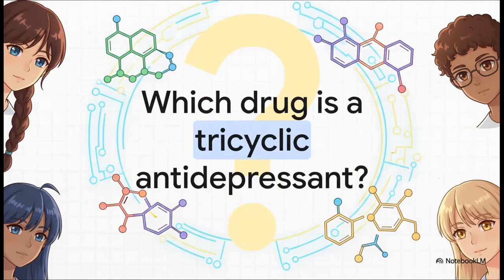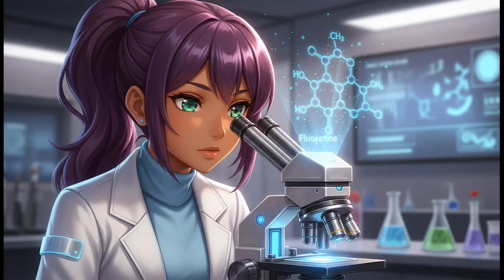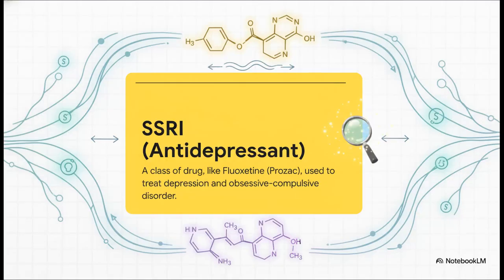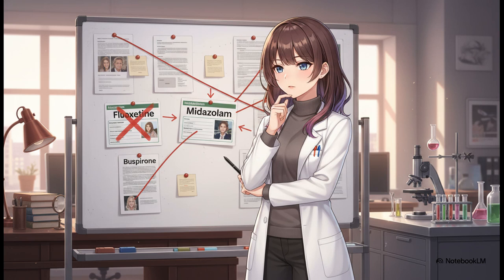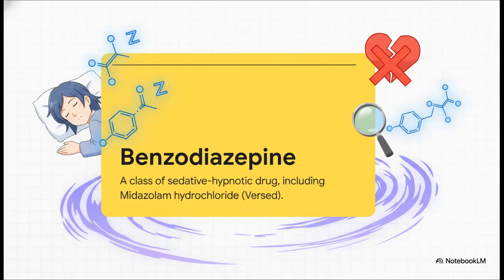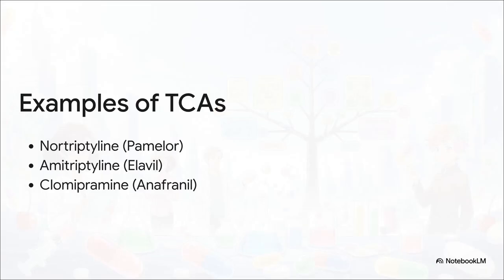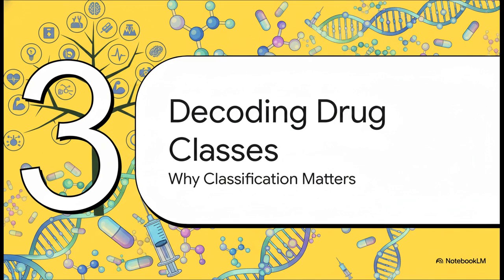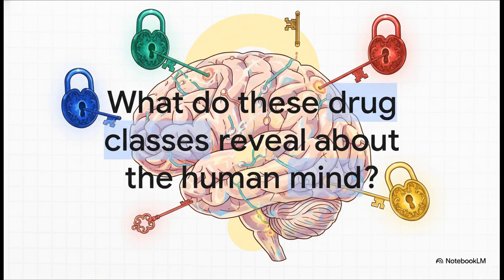Classifying Medications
This educational material focuses on the **pharmacological classification** of drugs used to manage mental health conditions. Specifically, it distinguishes **tricyclic antidepressants**, such as **nortriptyline**, from other common medication categories. The source clarifies that while **fluoxetine** is also used for depression, it belongs to the **SSRI** family rather than the tricyclic group. Additionally, the text differentiates between **anxiolytics** like **buspirone** and **sedative-hypnotics** like **midazolam**. By providing specific examples and their brand names, the text serves as a guide for identifying the **chemical properties** and therapeutic uses of various psychiatric treatments. This information is presented in a **multiple-choice format** designed to test and reinforce clinical knowledge.